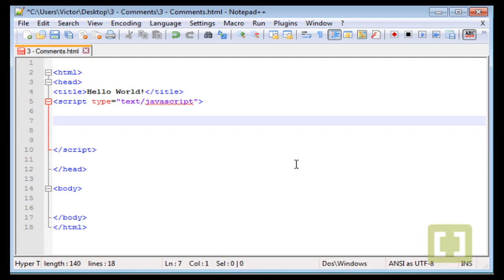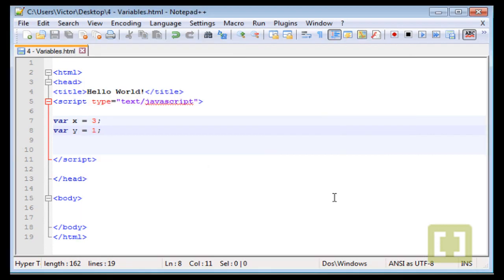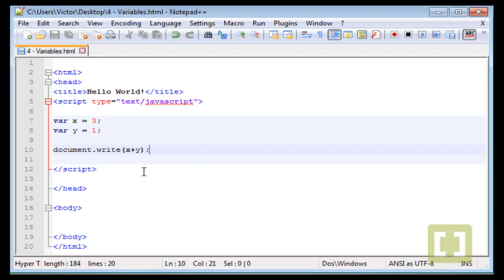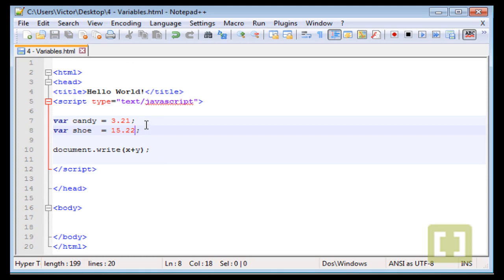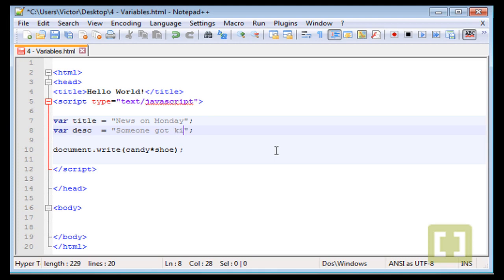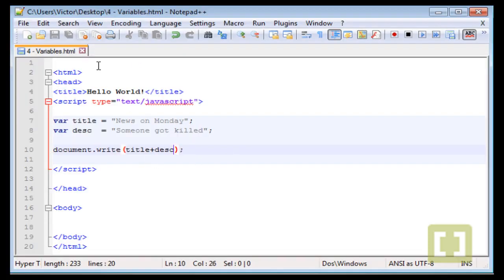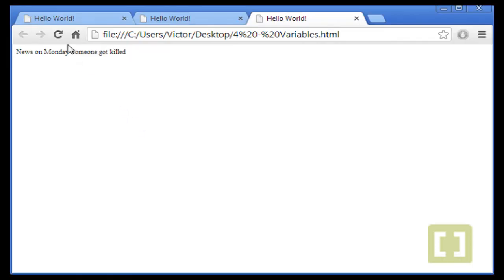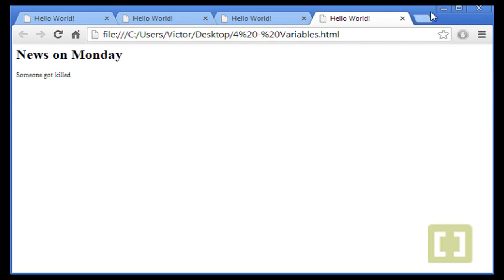Front End Development Javascript (Basics): 104 Variables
How to become a web developer from scratch:

 In this lecture we will learn how to define and use variables.